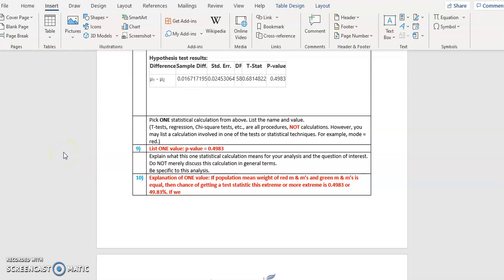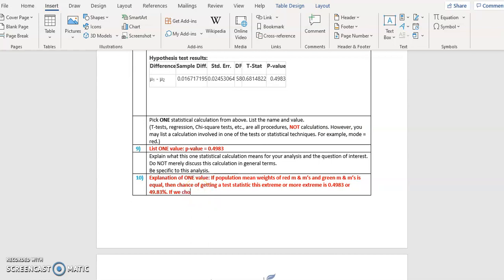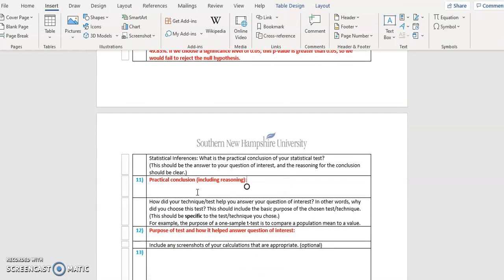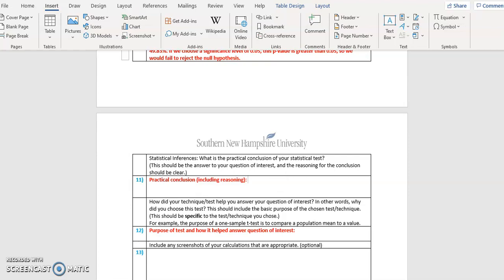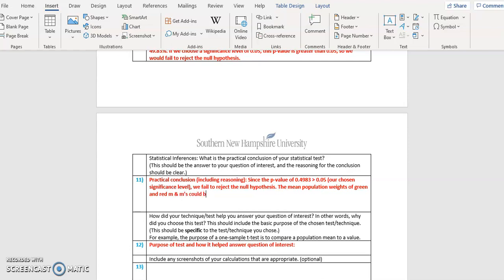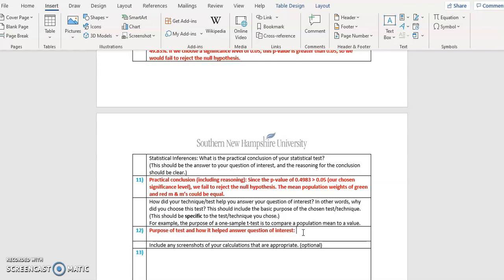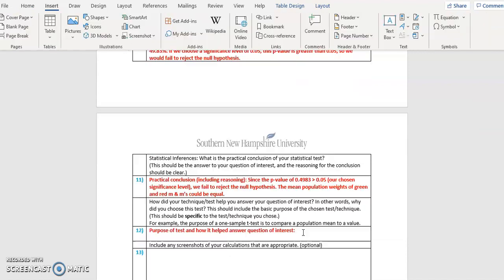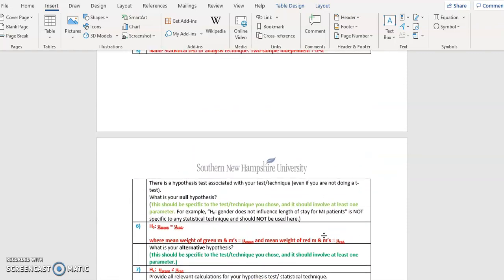Dr. Thomas's IHP 525 7 2 Milestone Four Template Part 2